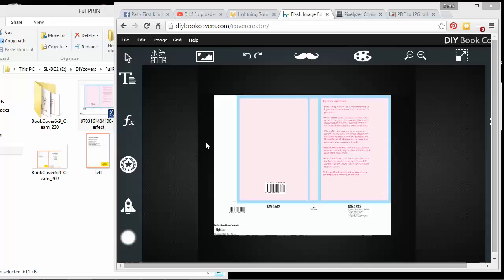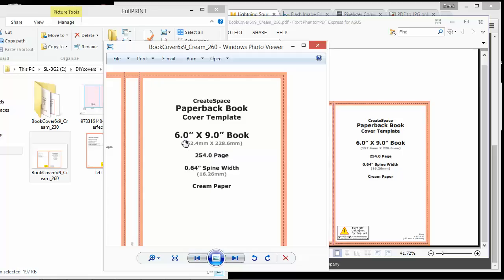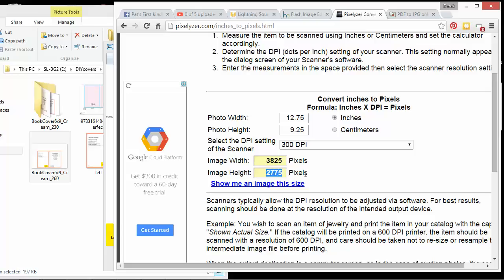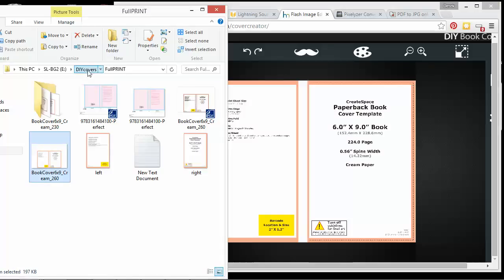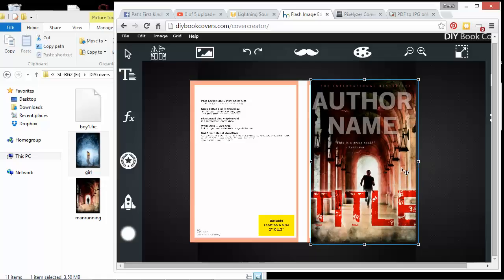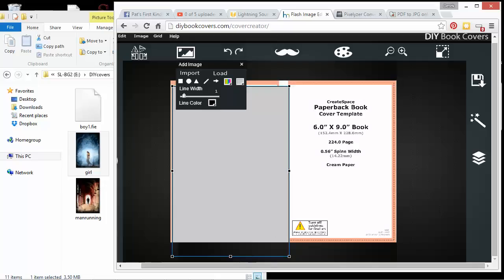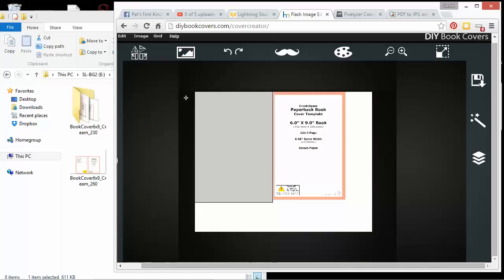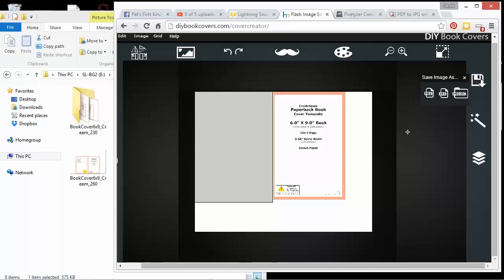How to make a full print cover for Lightning source using a free online design tool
There are better ways to make book covers; but my purpose is to make it possible for indie authors to make high qualty book covers by themselves using free tools. Difficult - but not impossible. In this video I show you how to calculate your full print cover for createspace and lightning source; download a free template, calculate your spine width, and add the template to my online flash design tool so you can make your cover. You should save the art for the front cover separately (without the text) so you can add the text again and shift it over for the print cover. You can check out the tool here: (it's free to use; optional membership gives you access to cover design templates and some bonuses.